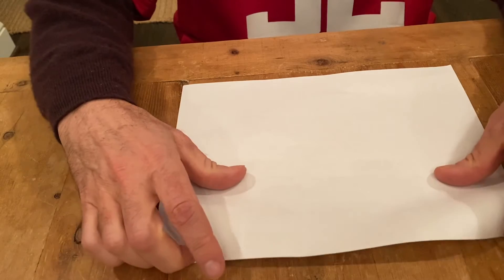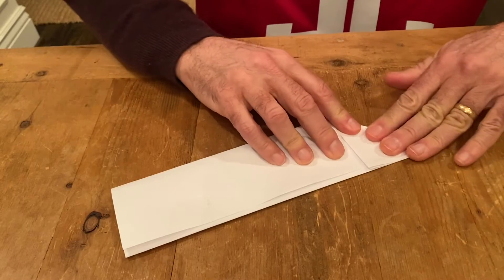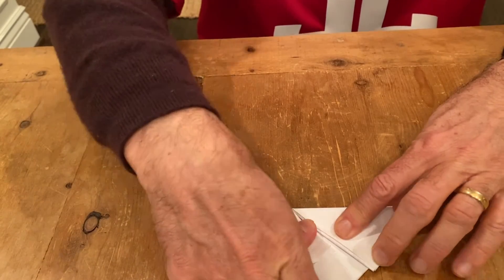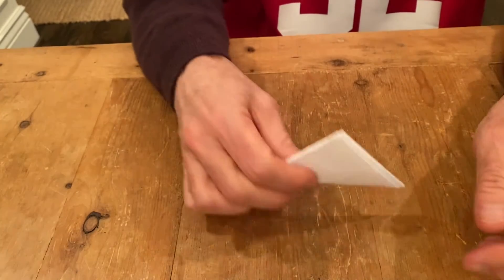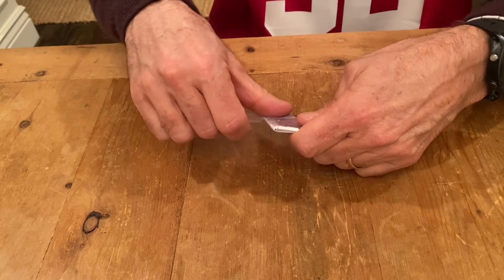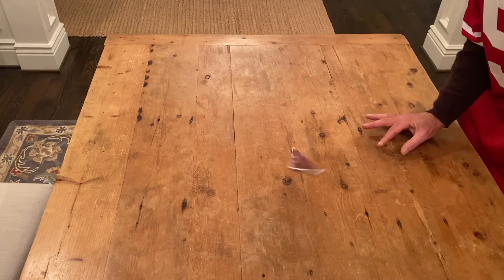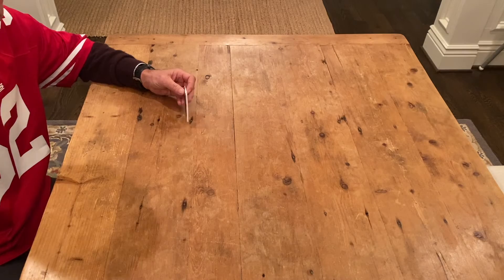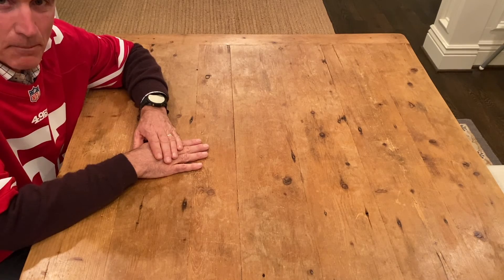Playtime with Grandpa Bob-- Paper Football